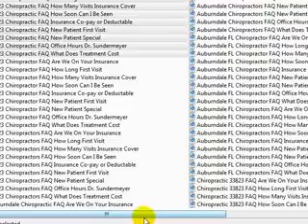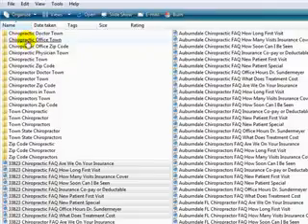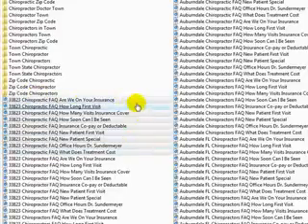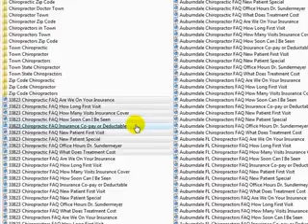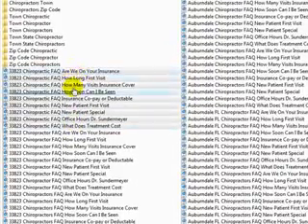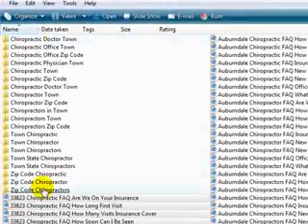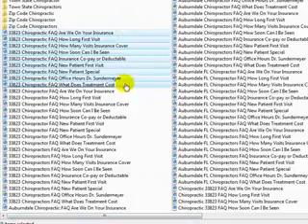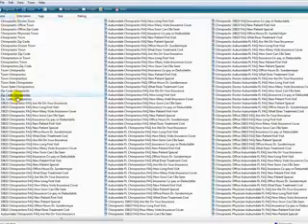Marketing Chiropractic Online 20 Promotion Methods